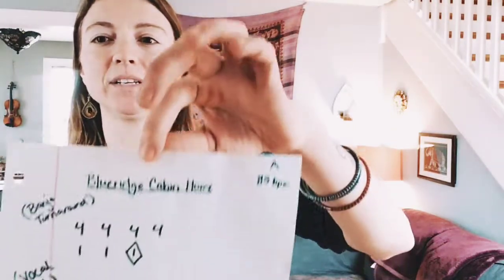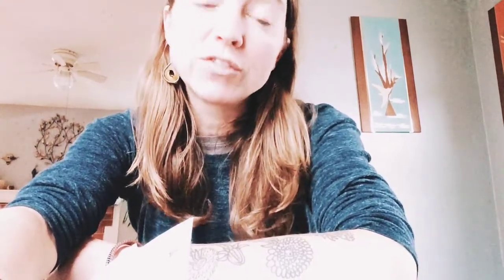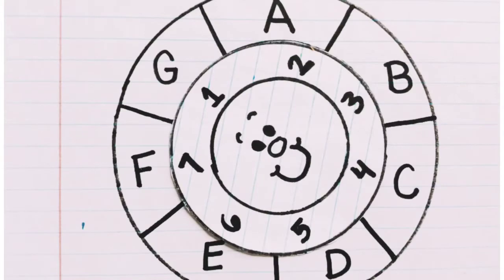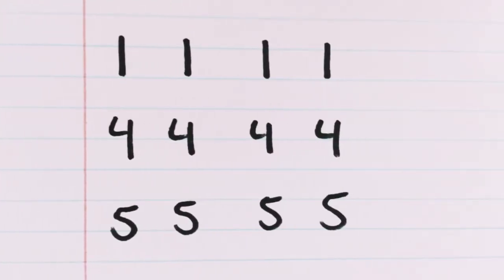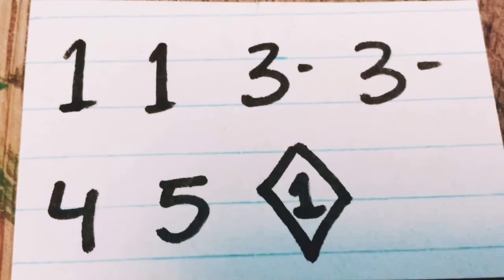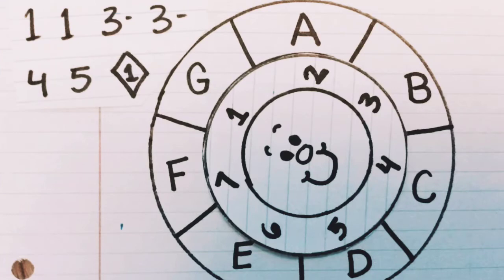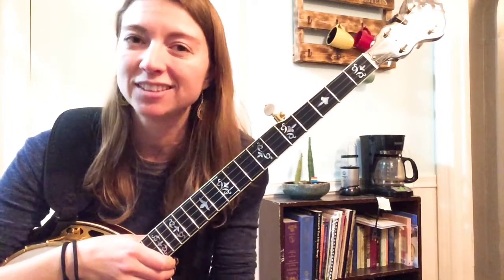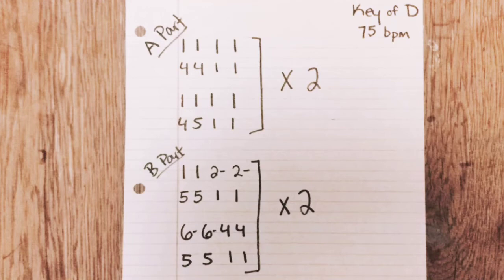Banjo Tidbit #25: Understanding Charts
The absolute basics of understanding chord charts, explained specifically for bluegrass pickers.